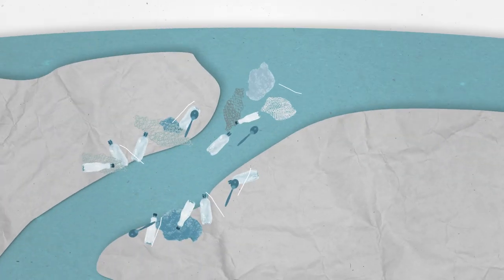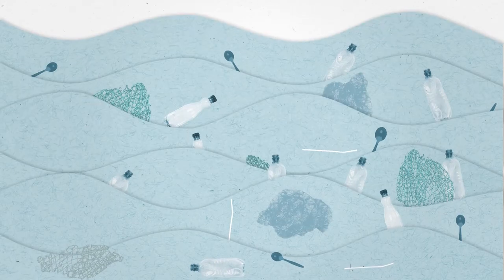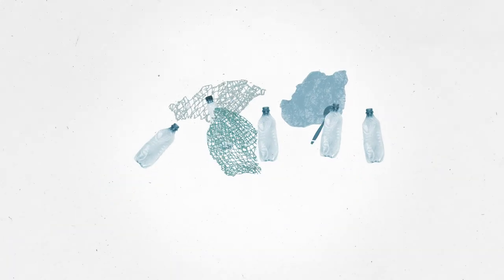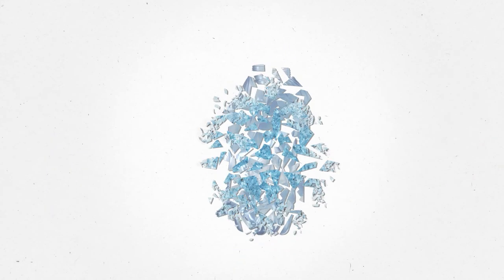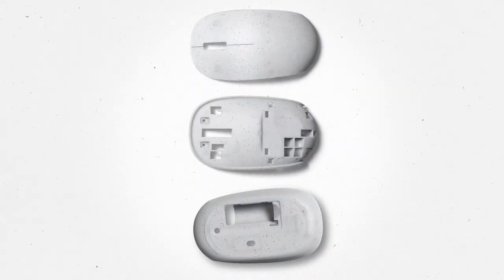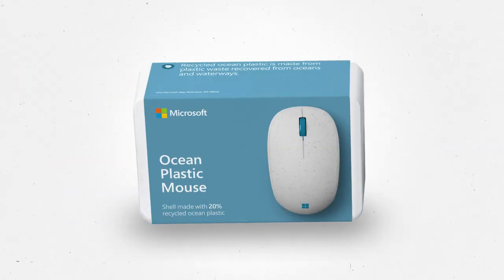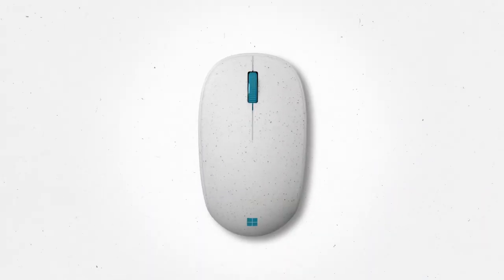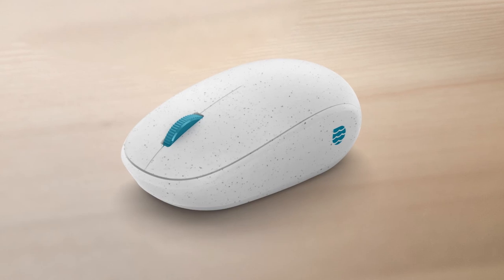Microsoft Recycled Ocean Mouse Blue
This Microsoft Mouse has a shell made from 20% recycled ocean plastic, making this an eco-friendly way to control your computer while contributing to removing waste from the sea. It connects to your device via Bluetooth 5.0 technology and has a battery life of up to 12 months.